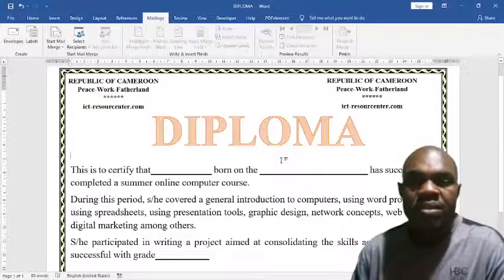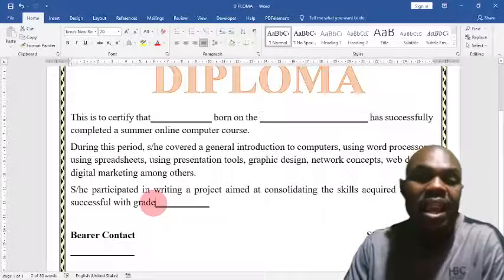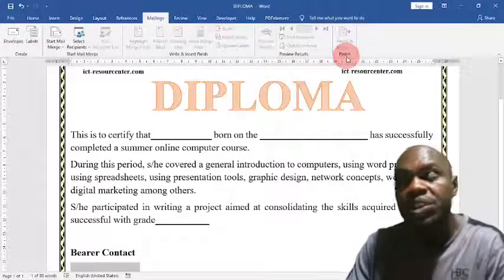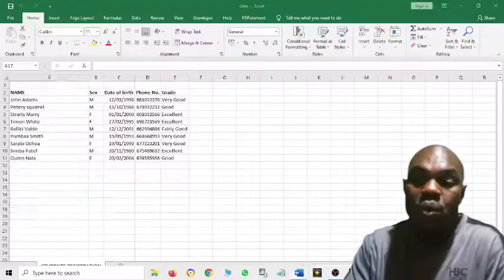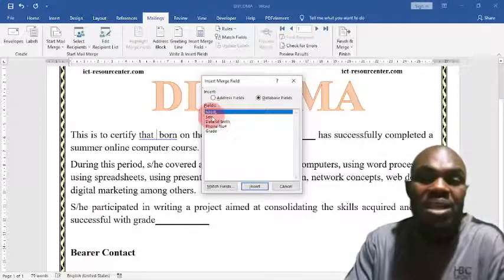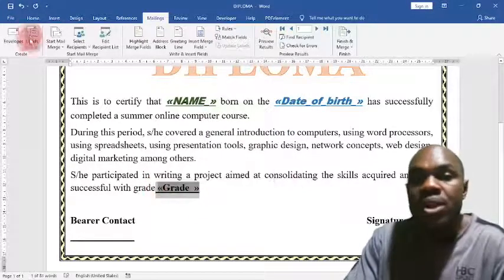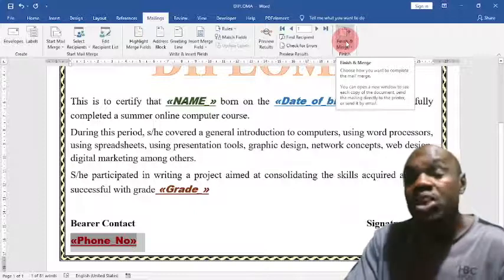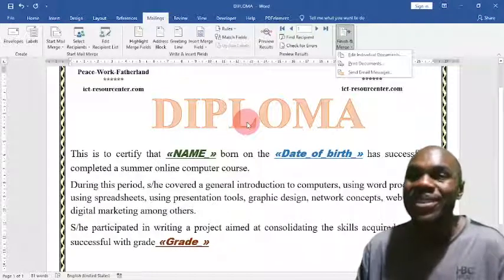Working with mail merge - Word Porcessing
Learn how to work with mail merge in a word processor